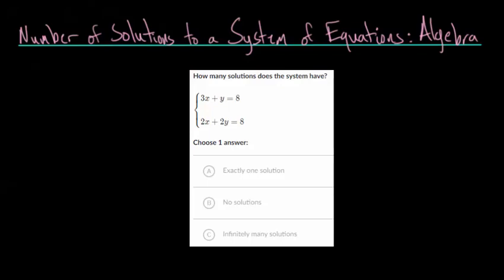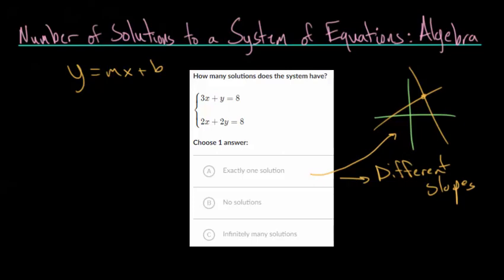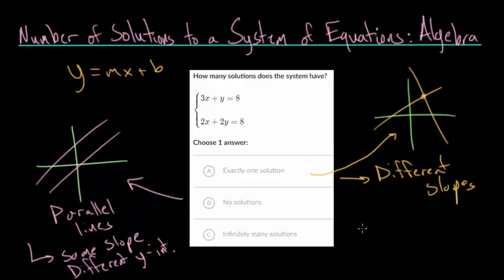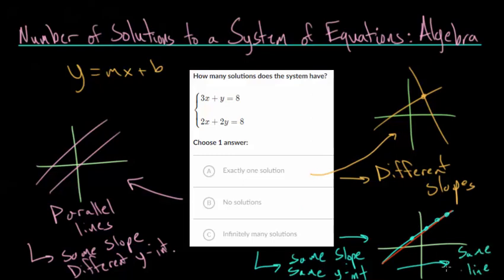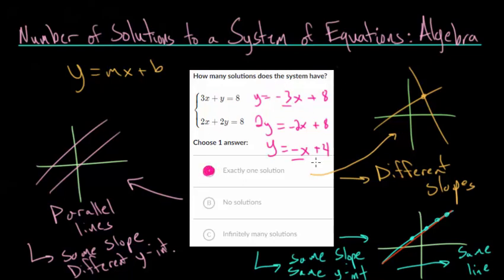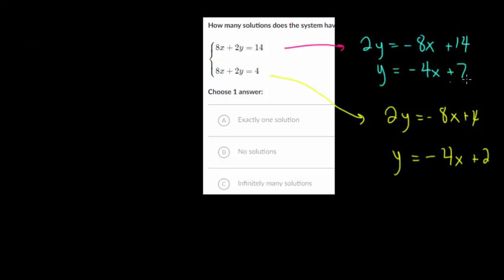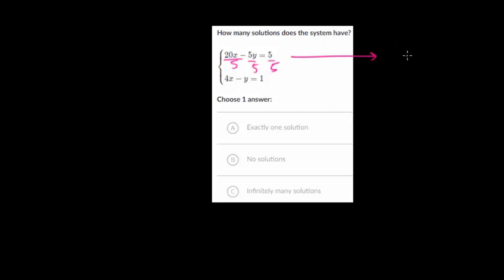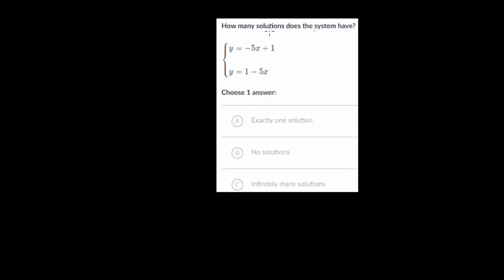Number of Solutions to a System of Equations: Algebraic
This video introduces the idea of finding the number of solutions to a system of equations algebraically by analyzing the equation. Basically, there are three separate scenarios that need consideration.

The first is when the two lines intersect in one point and there is only one solution to the system. These lines have different slopes.

The second case is when the two lines are parallel and do not intersect anywhere. These lines have the same slope and different y intercepts and have no solution.

The third case is when the two lines are the exact same line and intersect at every point. These lines have the same slope and y intercept and there are infinite solutions.

Khan Academy exercise to practice:
1. Number of Solutions to a System of Equations Graphically

EulersAcademy.org